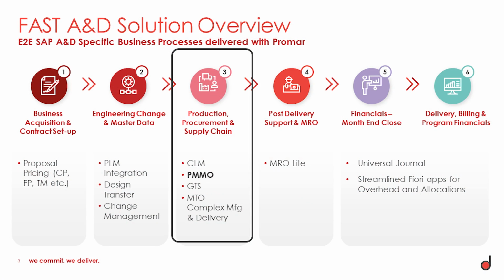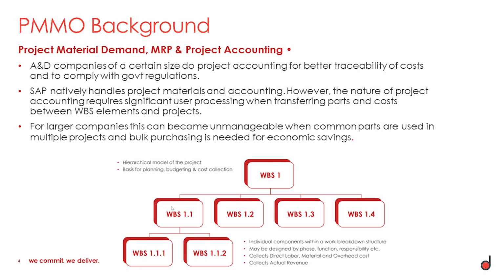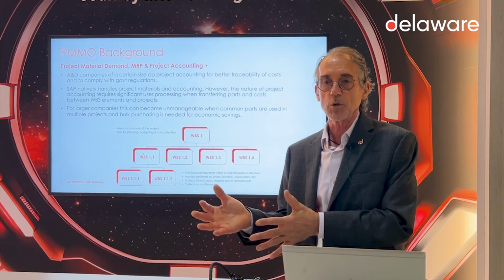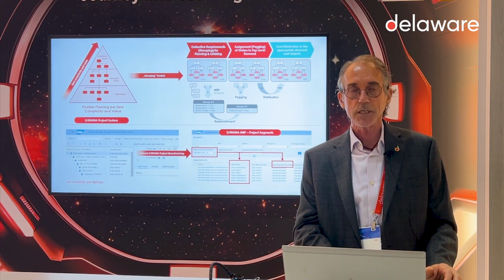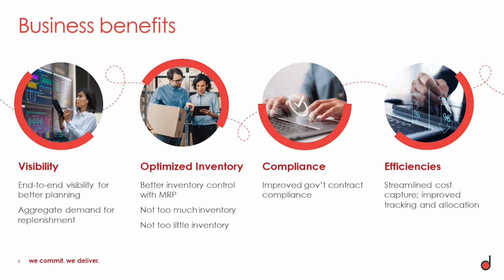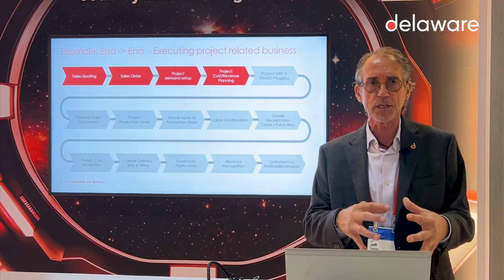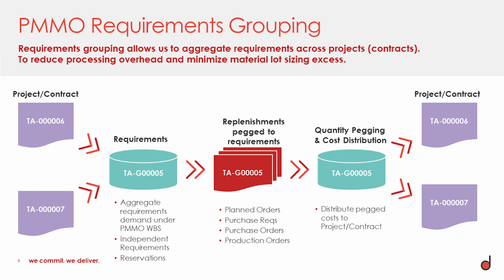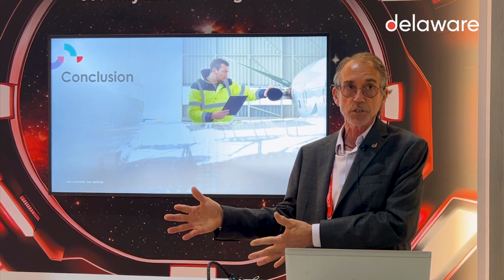FAST PMMO Solution Overview & Demo - delaware